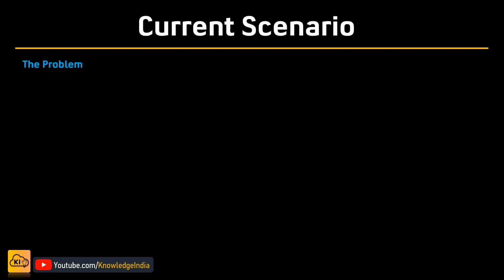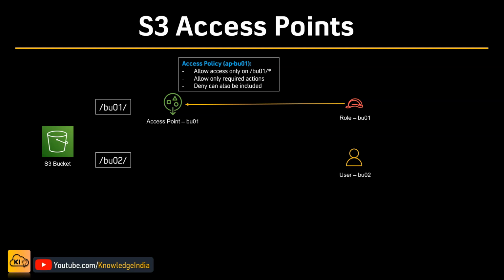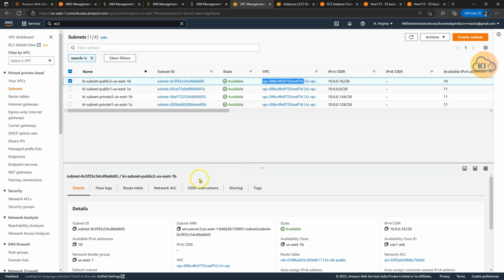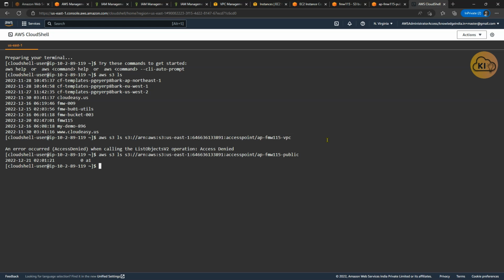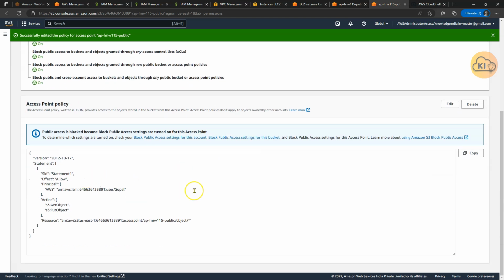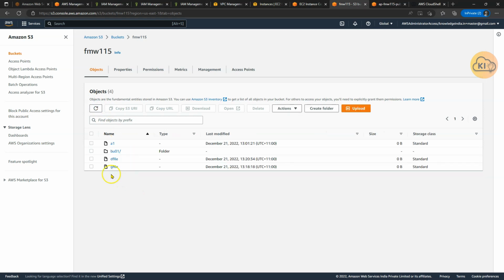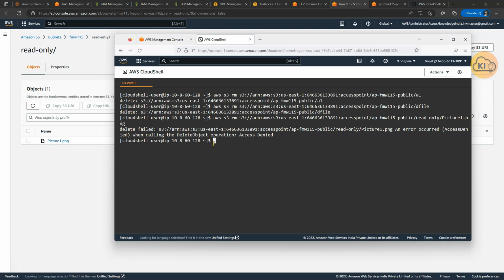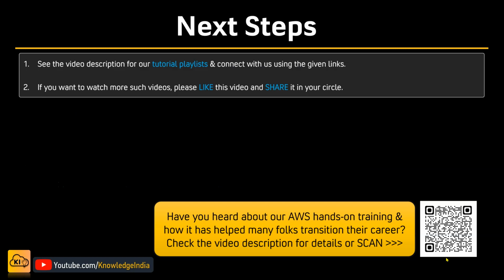AWS S3 ACCESS POINTS | Detailed DEMO | Simplify S3 Bucket Policy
S3 Access Points simplify data access for any AWS service or customer application that stores data in S3.
- With S3 Access Points, customers can create unique access control policies for each access point to easily control access to shared datasets.
- Customers with shared data sets including data lakes, media archives, and user-generated content can easily scale access for hundreds of applications by creating individualized access points with names and permissions customized for each application.
- Any access point can be restricted to a Virtual Private Cloud (VPC) to firewall S3 data access within customers’ private networks.
- S3AccessPoints are available in all regions at no additional cost.

RELATED Content to Follow:
- How AWS Policies work together
- Strong IAM Model for your Enterprise